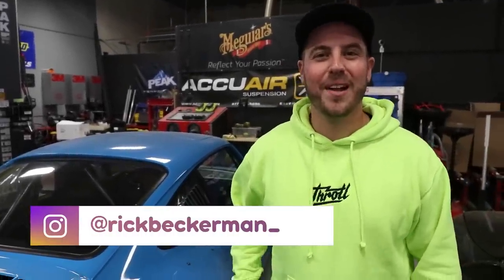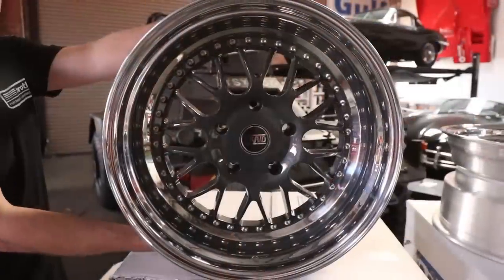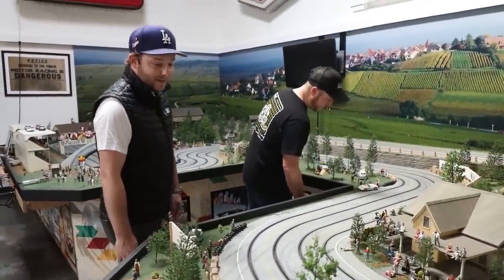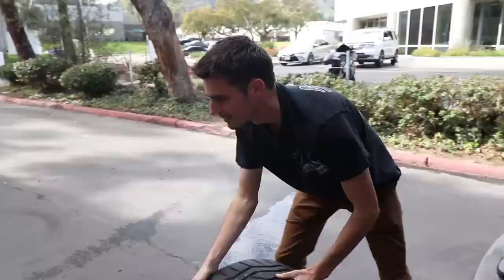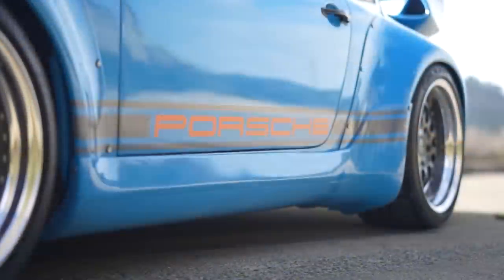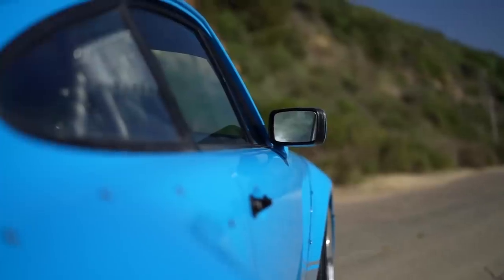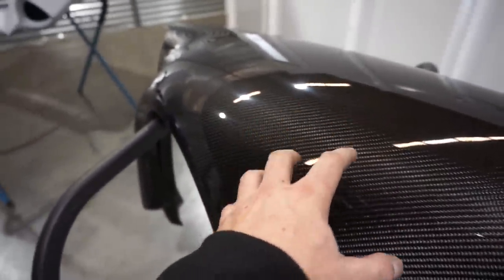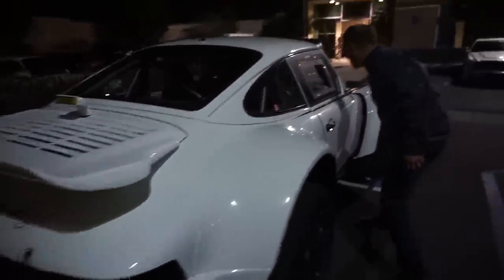Turbocharged Widebody Porsche 964 v2.0 REVEAL! (+ INSIDE PELICAN PARTS HQ!)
It's FINALLY DONE! A huge thank you to all of the people and companies that help make this possible!

►Send Us Some Mail:
throtl Inc.